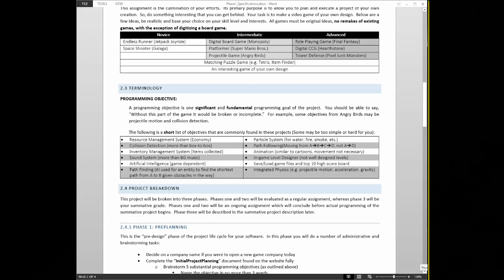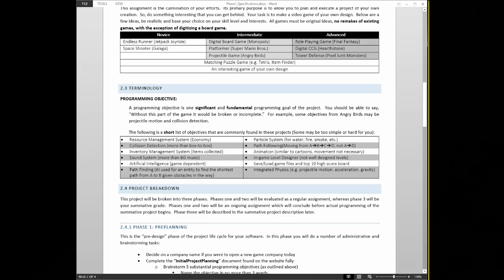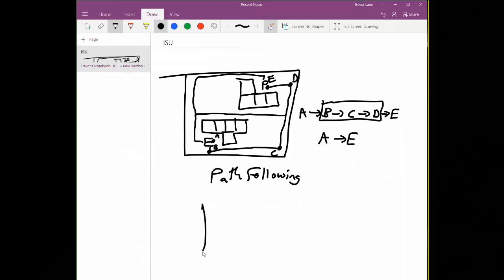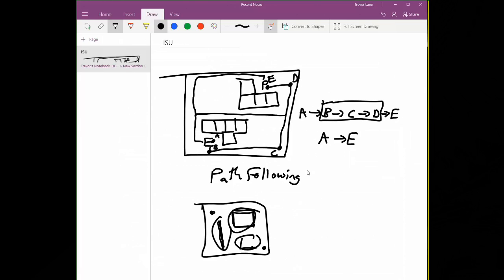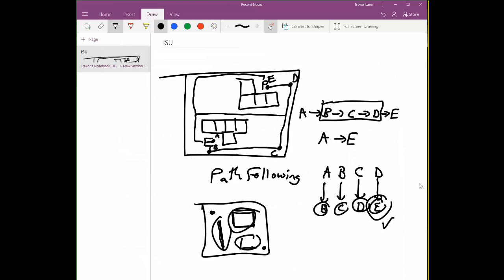Java - Final Project - ISU1 - 04 - Objectives 3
ISU Objectives